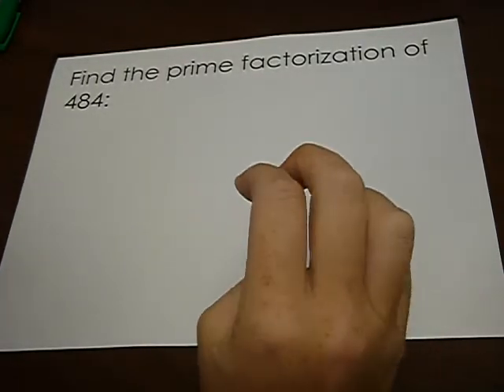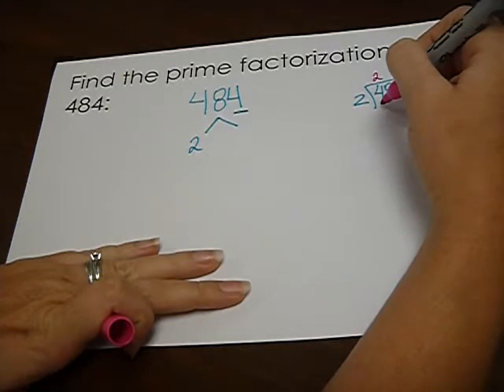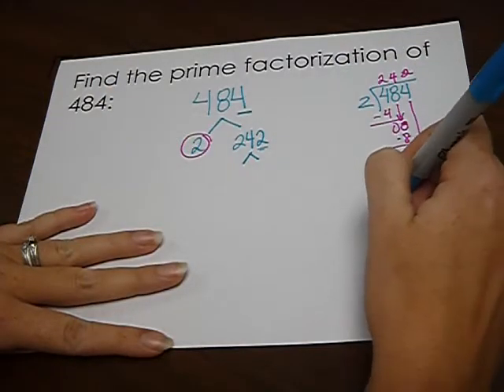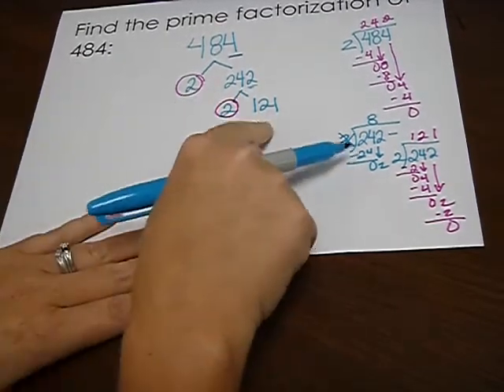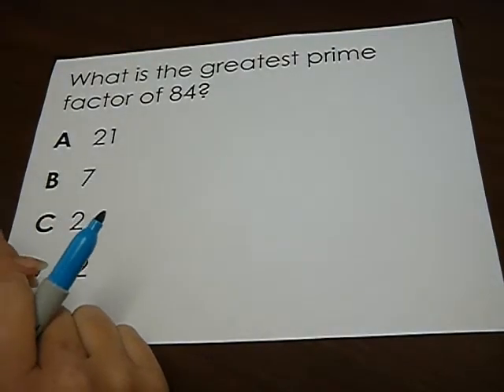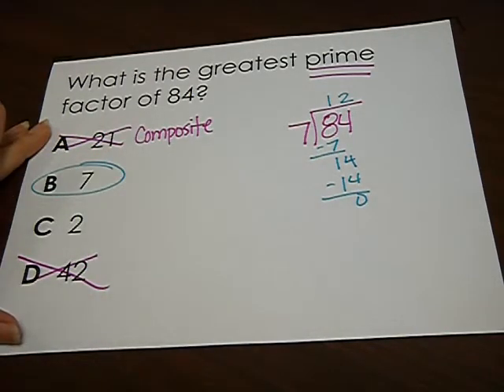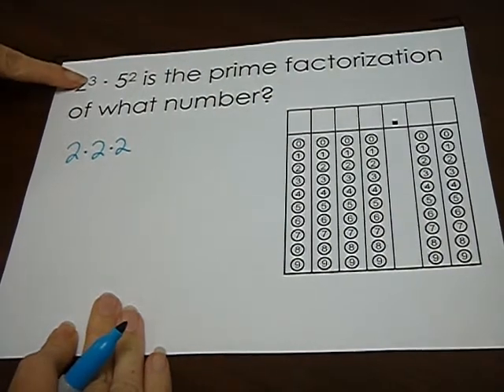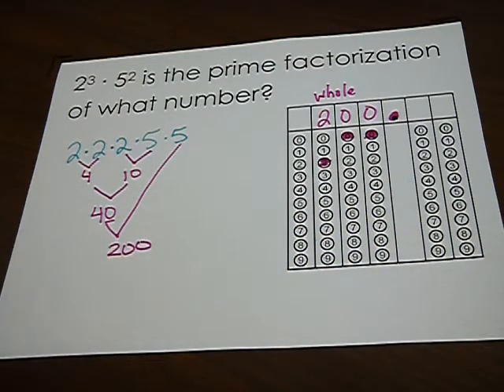PF GCF LCM Test Review pt1